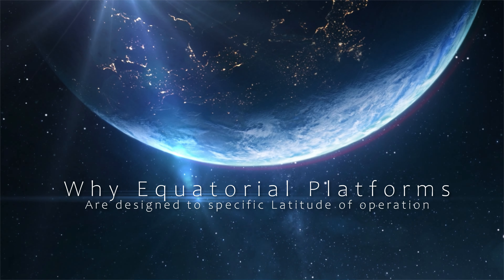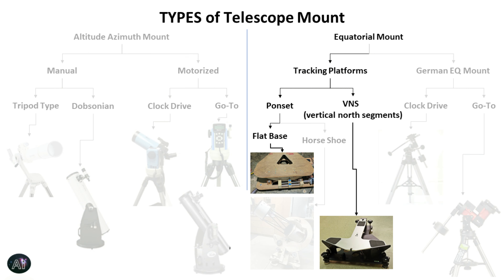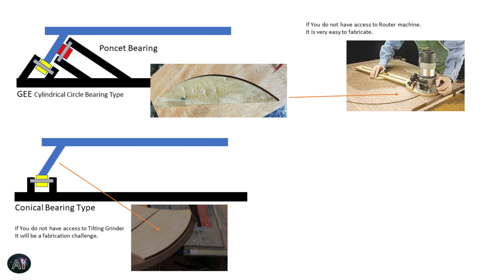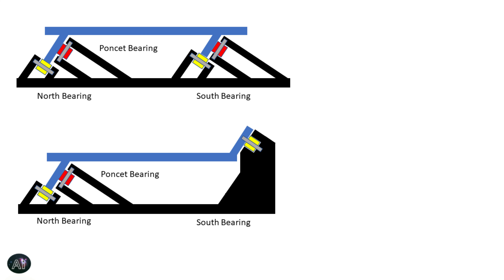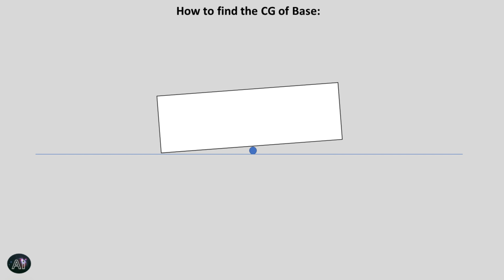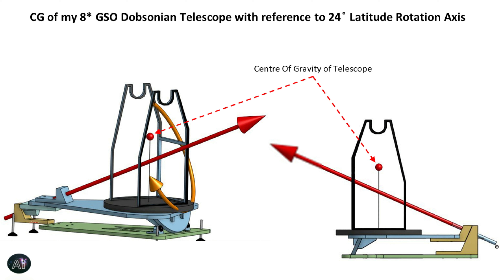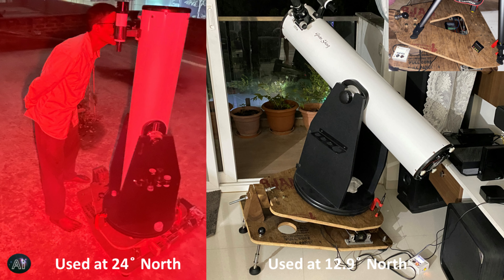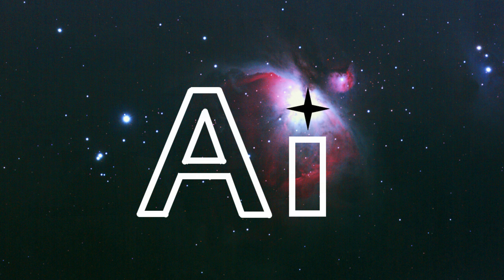EQ Platform Build Video Series E02 Design Inputs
This Video is episode 2 from a series on what an equatorial platform is and how to build one for yourself as a DIY project for your Dobsonian telescope.

In this 2nd episode I have have explained where to start from, what different input data you need to collect and what factors you need to consider before you start the design process.

If you own a non motorized or non GoTo Dobsonian telescope then you might have faced the hassle of adjusting the telescope again and again, as the target slips away from the sight, breaking your back. Don't break your back, make a equatorial platform for yourself and live in peace and also venture into initial level of astrophotography with a tracked long exposure photo, off course it will not be as crisp as an German equatorial mount with PHD2 guiding, but get the point.

Follow the series 3rd episodes where I will explain the design process using a freeware 3D CAD software.

Link To Parts used:

Intro: (0:00)
Why EQ Platform: (0:21)
Mount Types: (0:59)
EQ Platform Types: (1:59)
Type 1 in Details: (3:03)
My Choice: (3:30)
Questions to consider: (3:42)
Center of Gravity: (3:56)
The problem at low Latitude: (5:19)
Actual Usage: (6:27)
EP03 Glimpse: (6:39)

The Stepper Motor with 100:1 gear box is purchased from UBuy.

The video is shot using iPhone 11 &  GoPro Hero 10 in 4K.
The animations is created using PowerPoint slides.